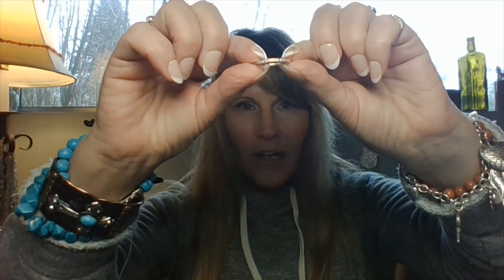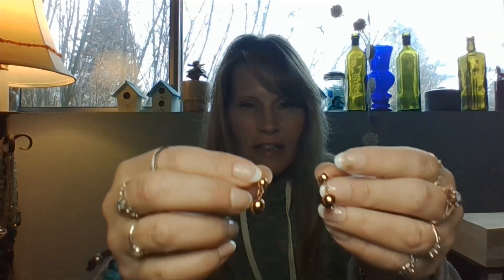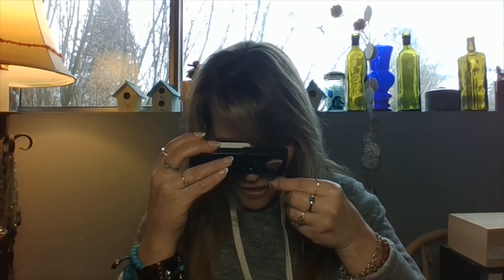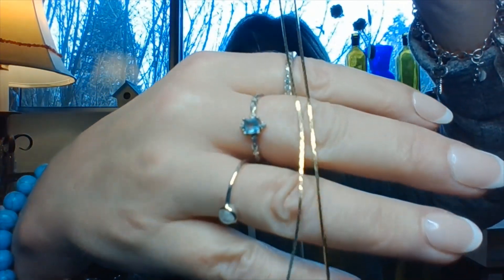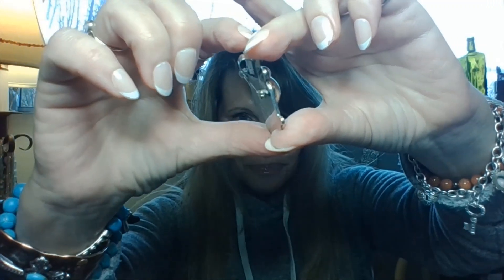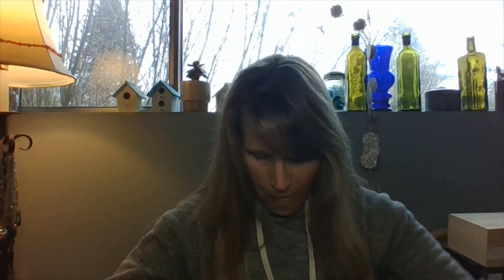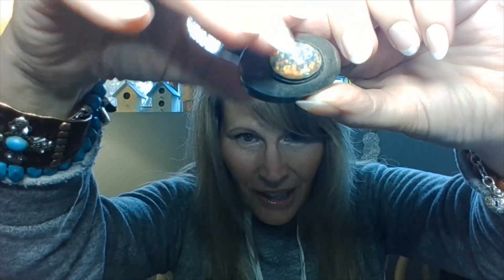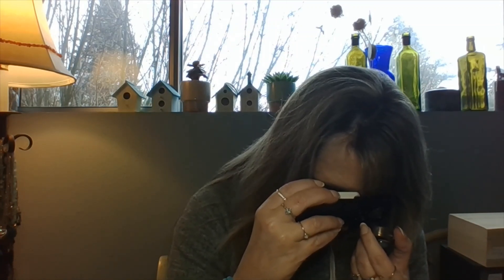Shop Goodwill Jewelry Lots, Jar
I found something that I was NOT expecting in a sterling silver lot, jewelry jar from shop goodwill. WHAT did I find? I am SO excited to share with all of you!  ;)